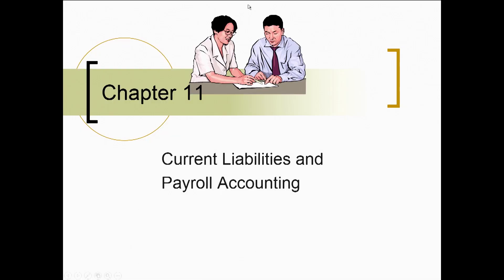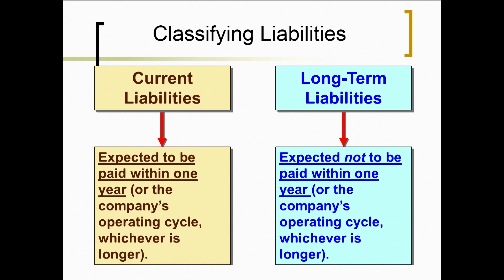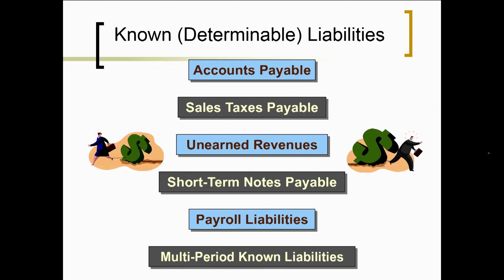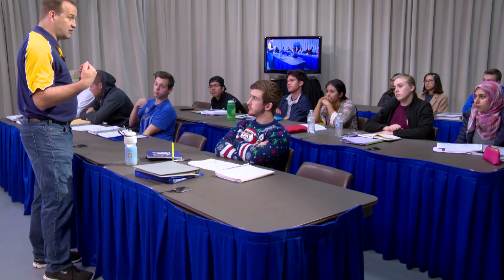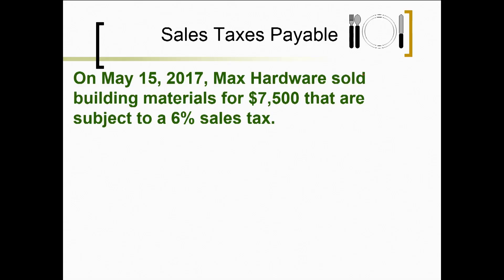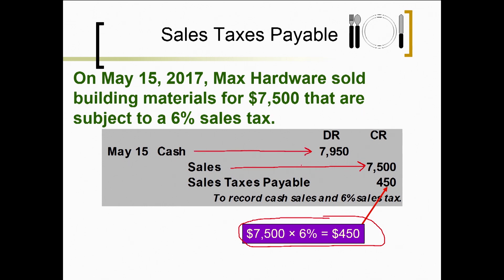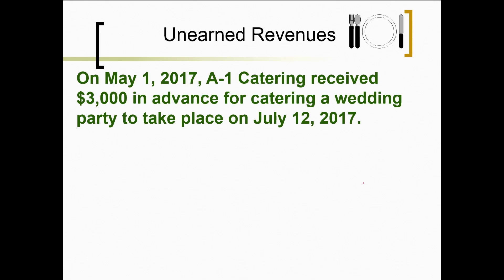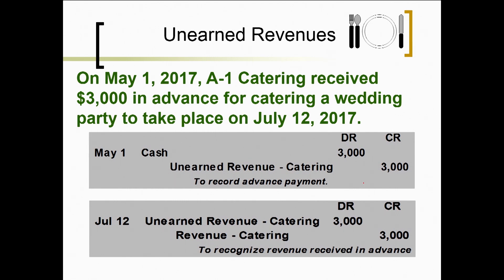Mini-Video A – Chapter 11 - Basics of Current Liabilities